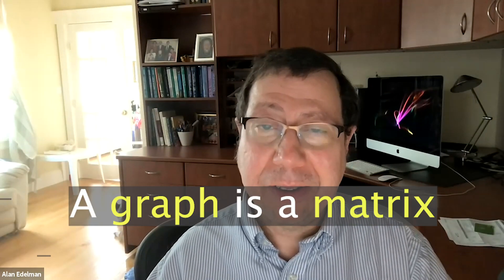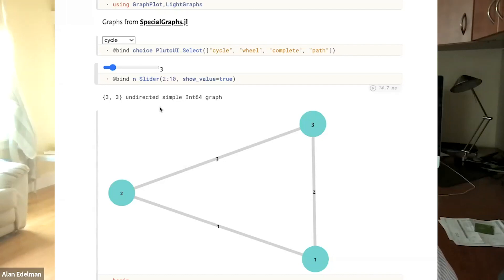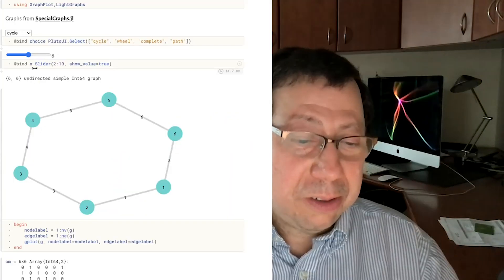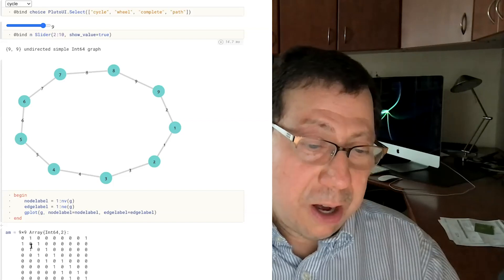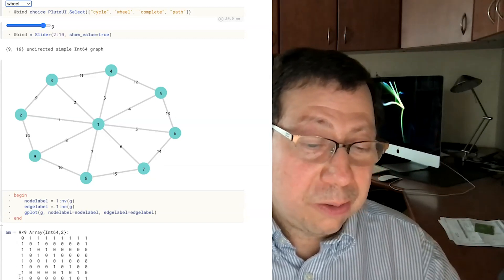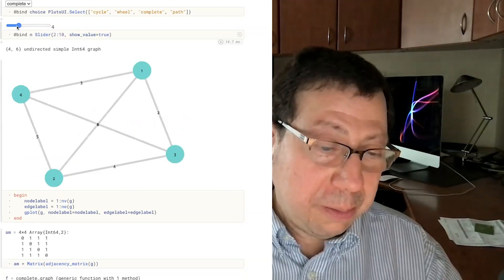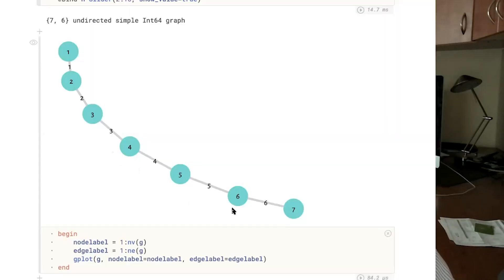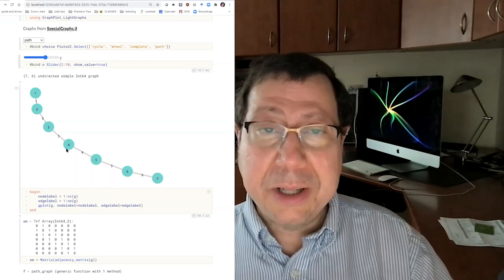Graphs are matrices | Week 5 | 18.S191 MIT Fall 2020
Graphs are matrices, matrices can be graphs, mathematicians don't make the distinction if they have the same information.

00:00 Welcome!
00:10 Help us add time stamps or captions to this video! See the description for details.